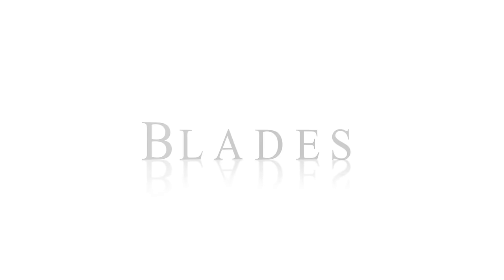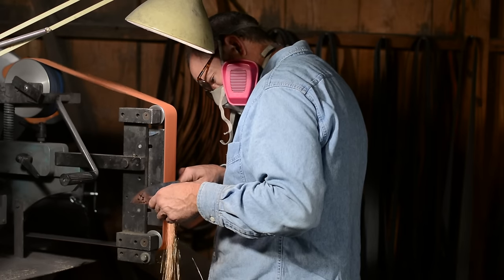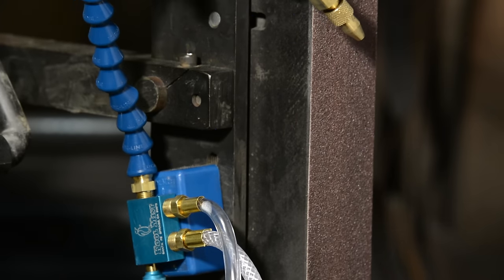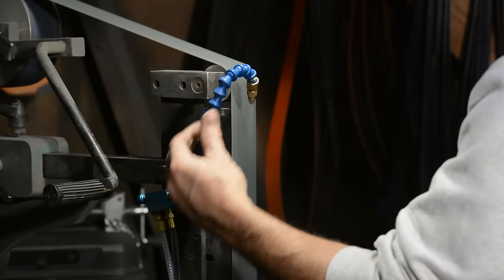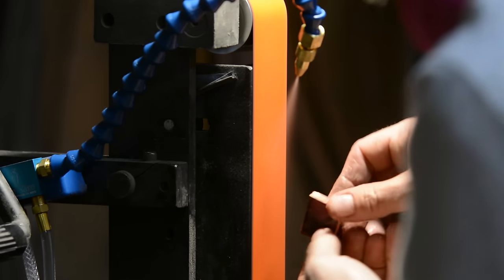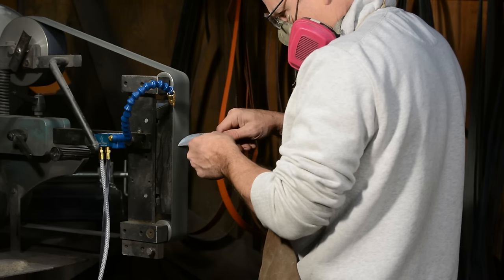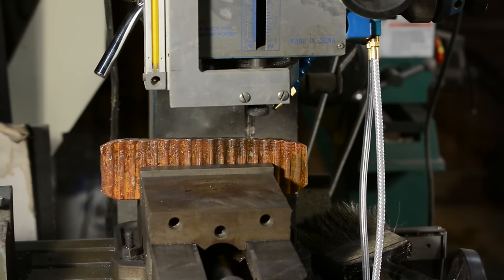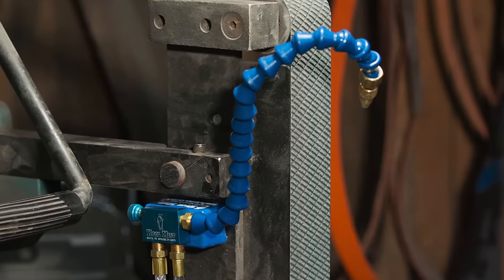Knife Making Gear Review: Mist Coolant for Your Grinder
Mist coolant for your belt grinder could be a game changer.  In this video, Walter Sorrells discusses a method for cooling blades and other parts as you shape them on your belt grinder.

Price for the kit shown here was $179.00 US purchased from Travers Tool Co.